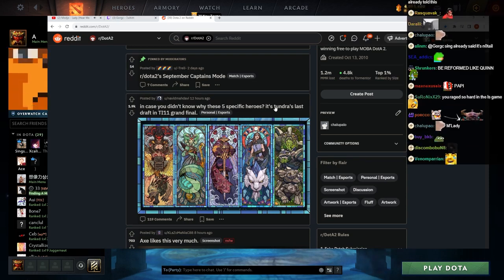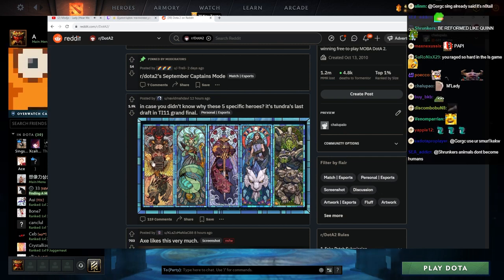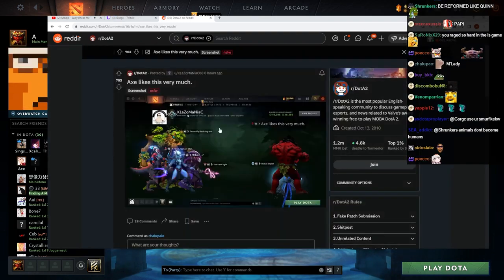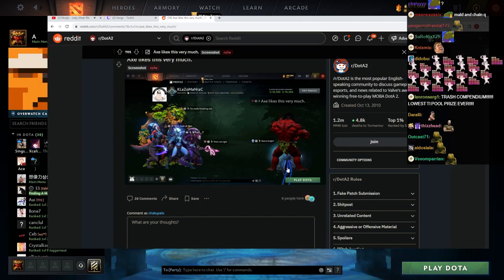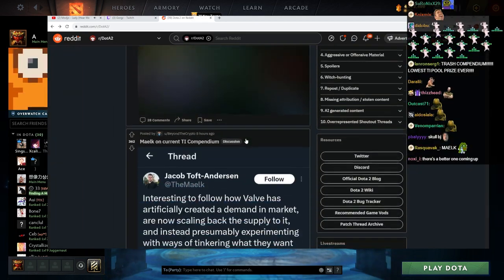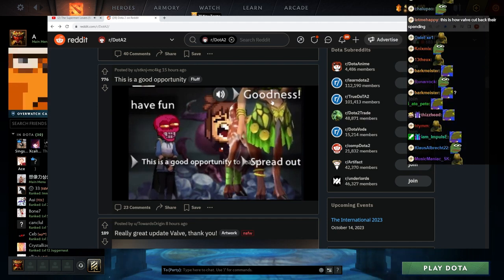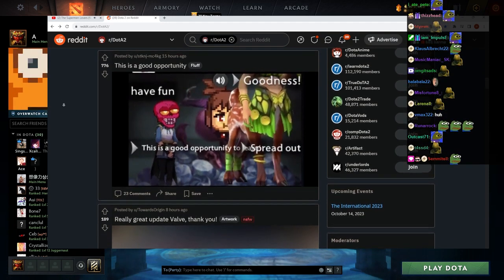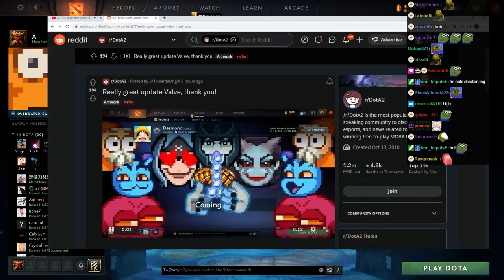Gorgc checks the most creative Profile Showcases on reddit